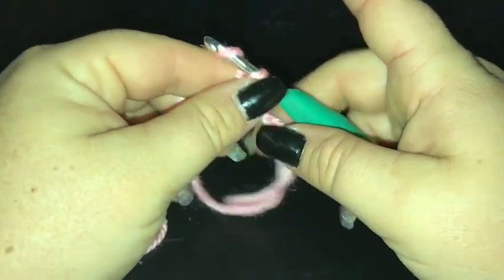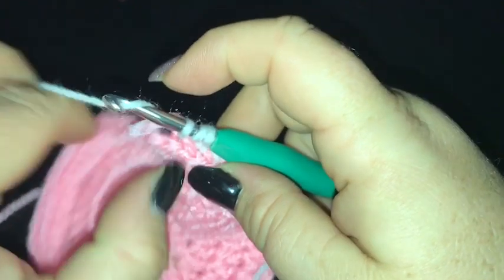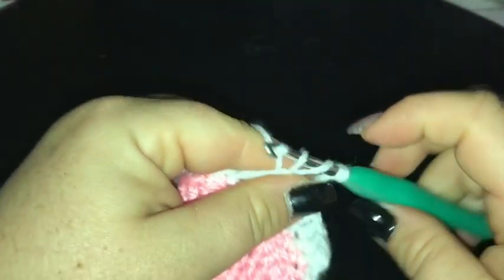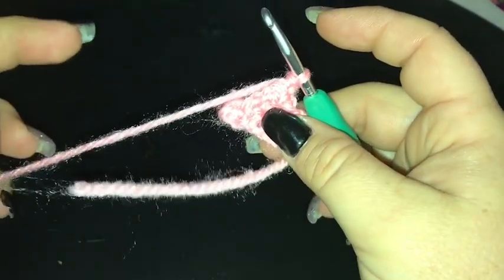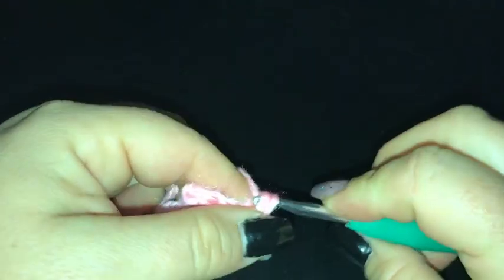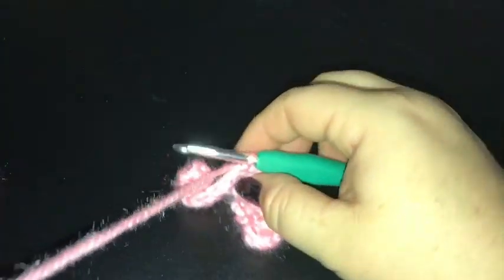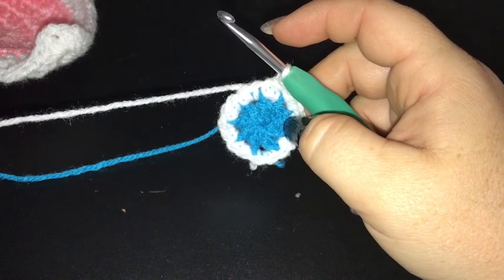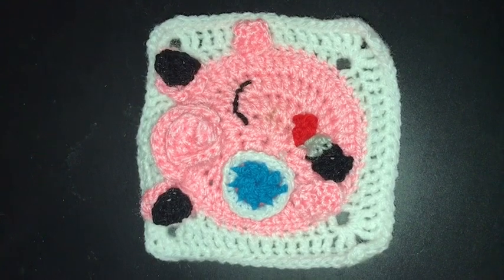#203 - Jigglypuff - 2018 Granny Square CAL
Here is square #203 of 365.

Designed by Jayme Waite-Mecham

Happy Hooking ☺️